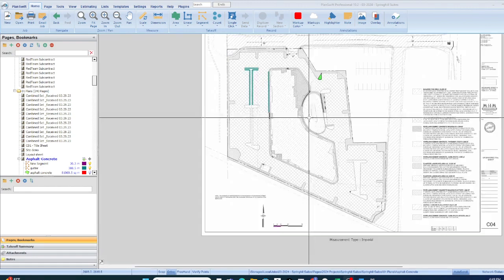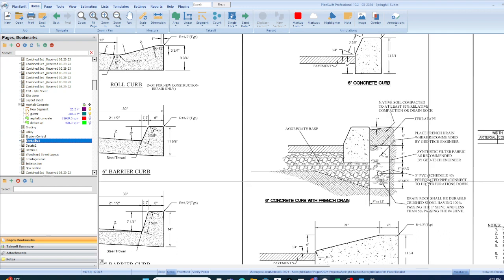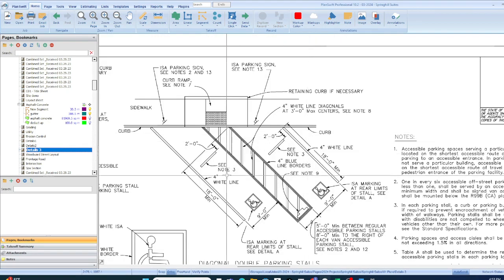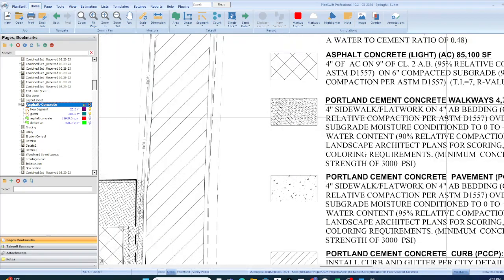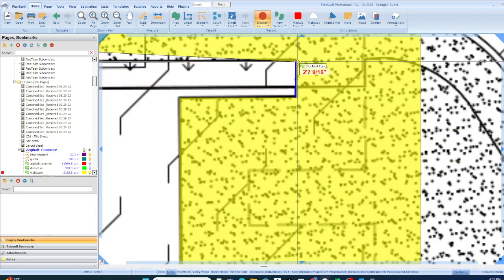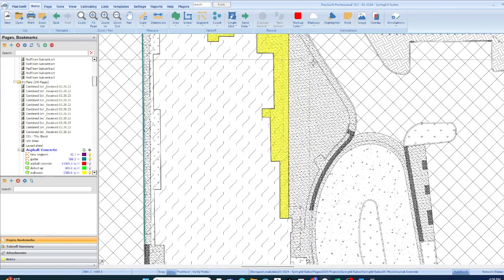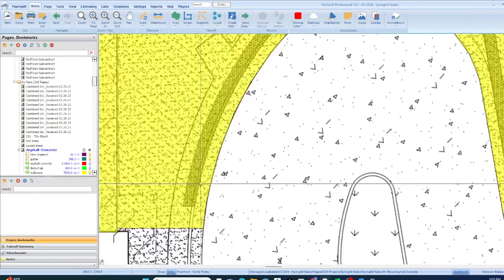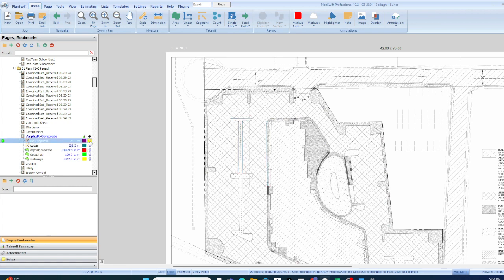The Understanding Series - The Site Concrete Take Off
It has always been a goal of S F Johnson Consulting & Construction Services to assist owner/operators in obtaining the highest level of technical skills to enable them to compete with the bigger firms and win.

The Understanding Series is a new program designed by Stacey to assist her students and clients in having a deeper understanding of the trade they work in everyday.  This series covers from the basics of each trade to project management principles.  We will also include the OSHA classes most needed by each trade to remain safe on the work site.

In this short video, Stacey gives you the tips for completing a site concrete take off.